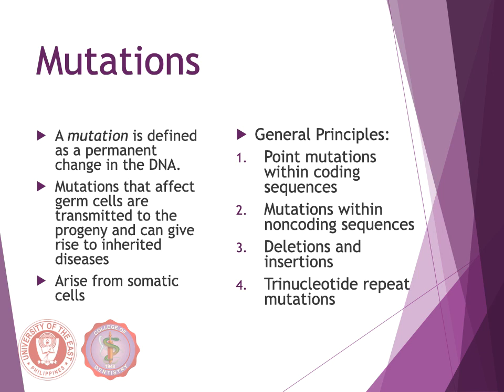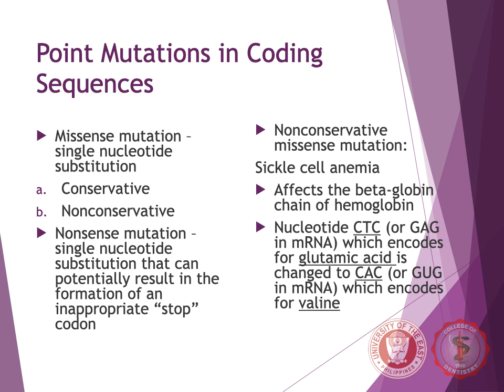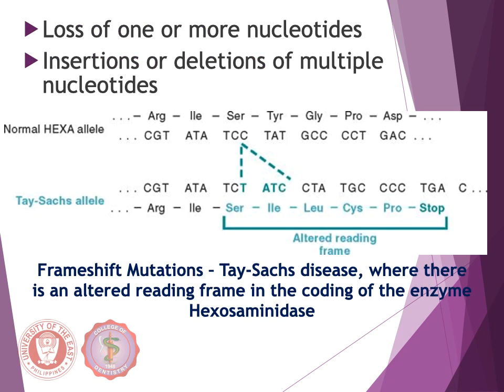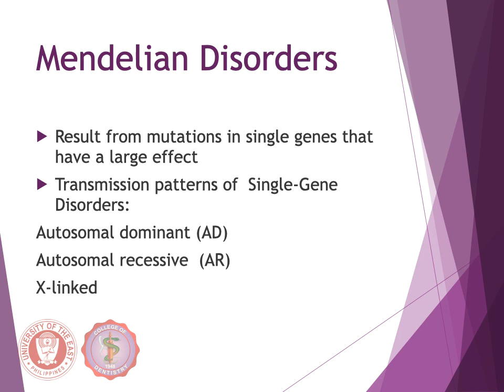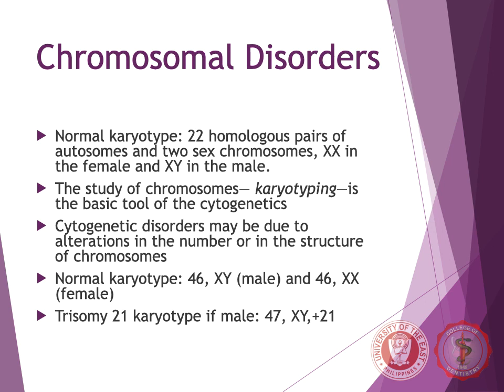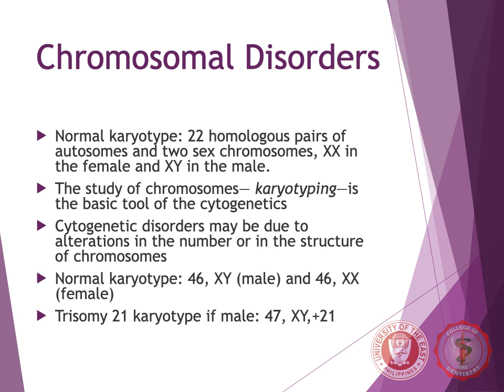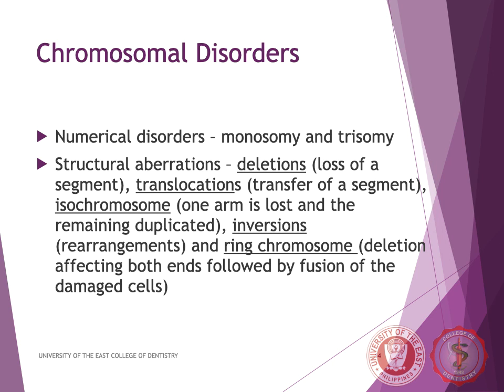Module 7 Genetic Disorders 2020